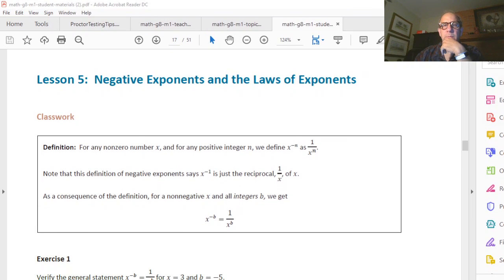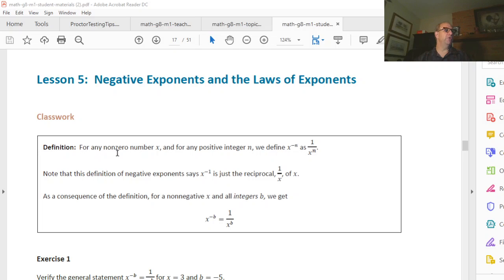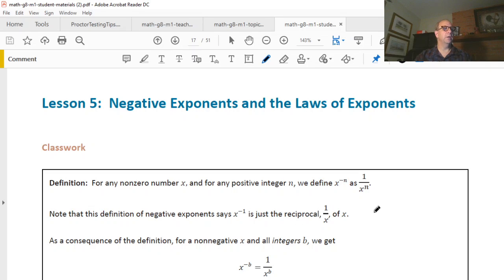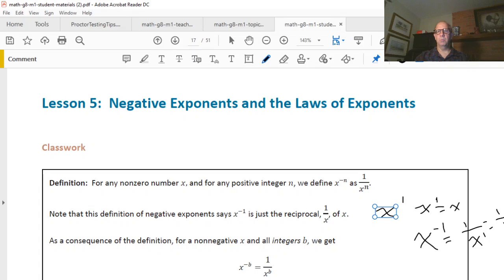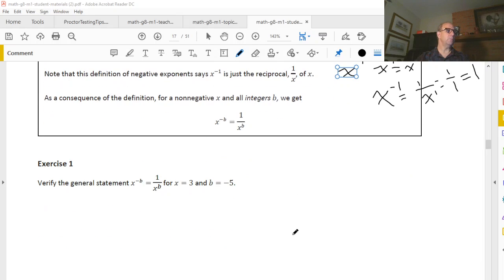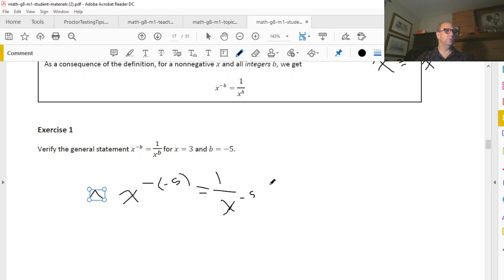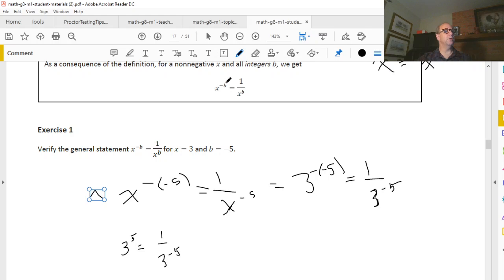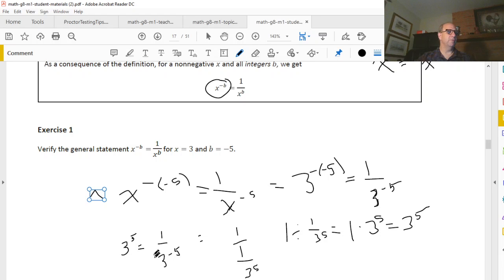Lesson 5 Module 1 part 1 workbook